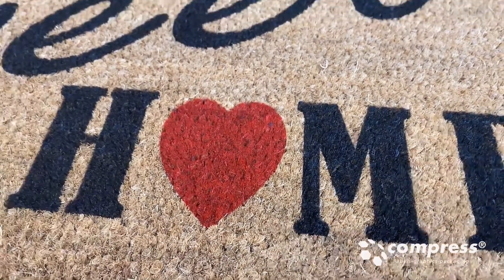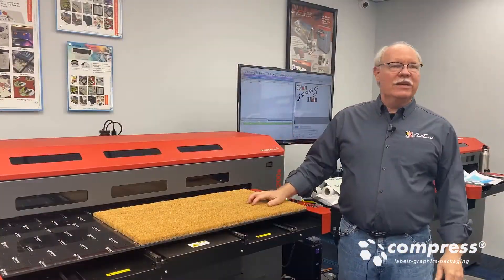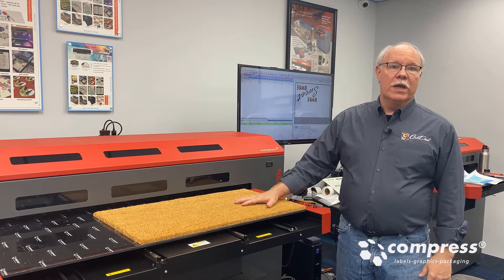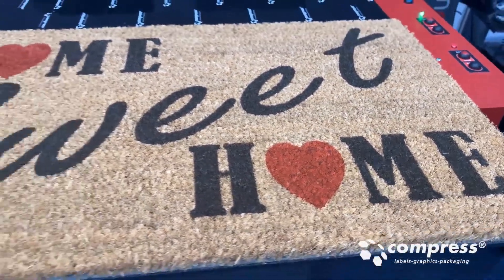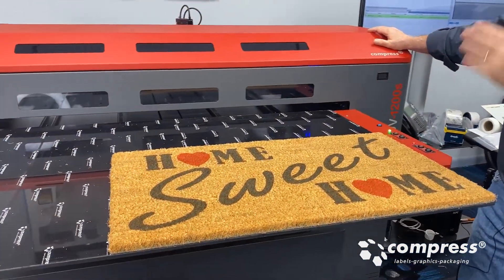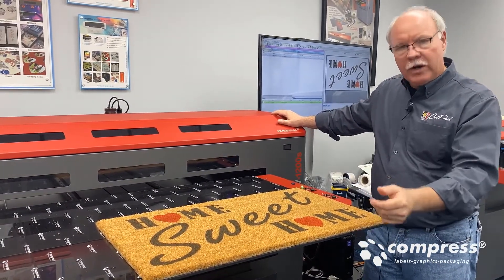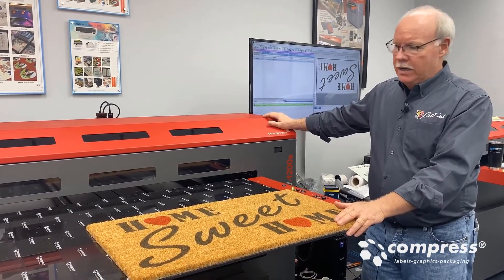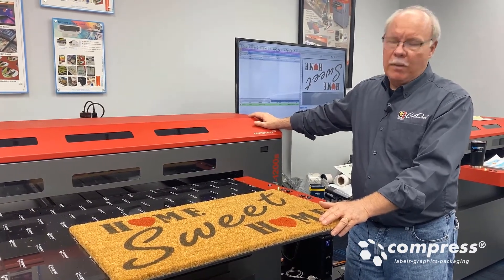How to UV print on a Mat | Compress iUV | UV printing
Our friends at Coldesi never cease to amaze with their innovative use of Compress UV printers. Check this out!